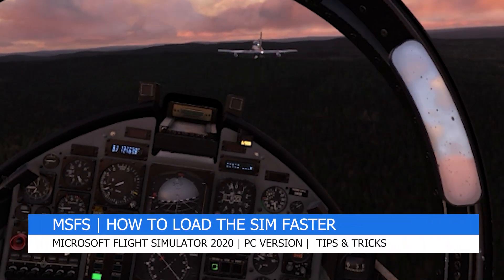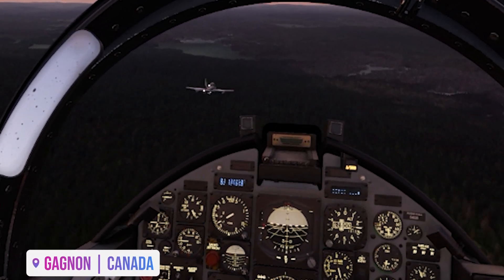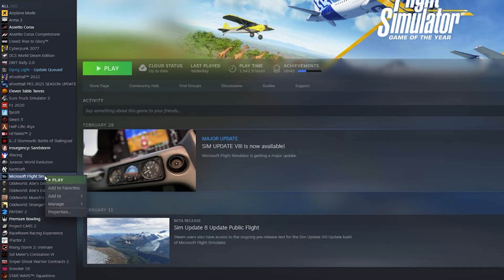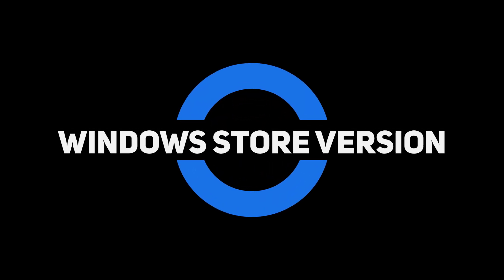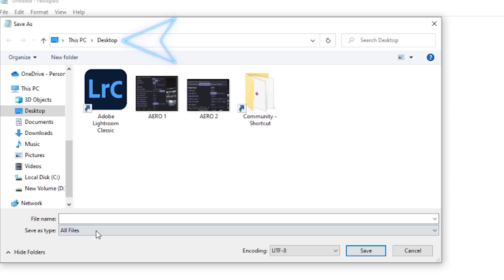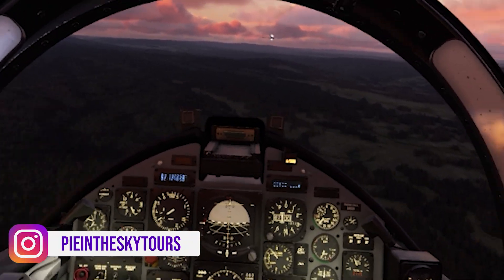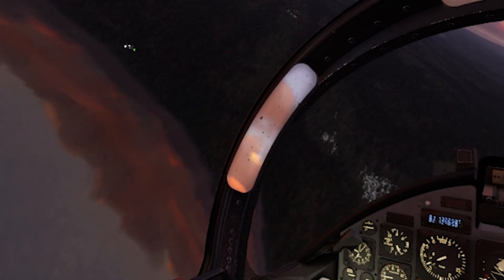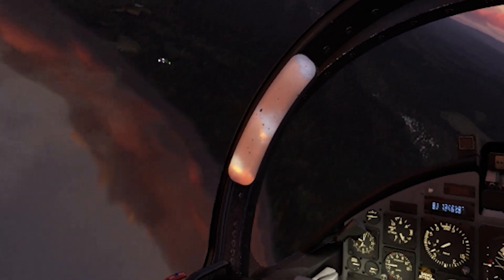MSFS | TUTORIAL | HOW TO LOAD YOUR SIM FASTER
This tutorial will show you how to speed up loading times in Microsoft Flight Simulator 2020!

In today’s short tutorial I will show you how to speed up the MSFS loading process. You may already be using this tip, but I thought it was worth making a video since quite a lot of people have been asking for a solution for this.

Using this method I have managed to shave about one minute off the load time which adds up after a while. Although this tip is not essential, I find it beneficial and hopefully you will too. Thanks to Uwe for his help with the Windows Store version tutorial.

Filepath: C:\Windows\System32\cmd.exe /C start shell:AppsFolder\Microsoft.FlightSimulator_8wekyb3d8bbwe!App “-FastLaunch”